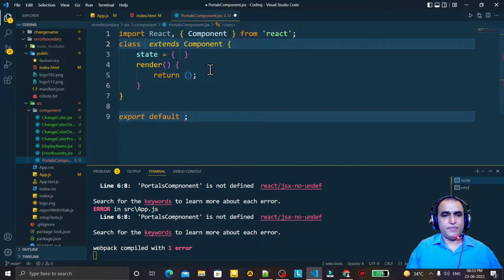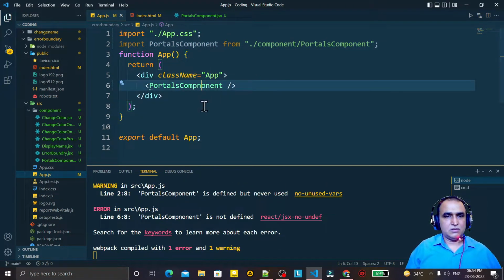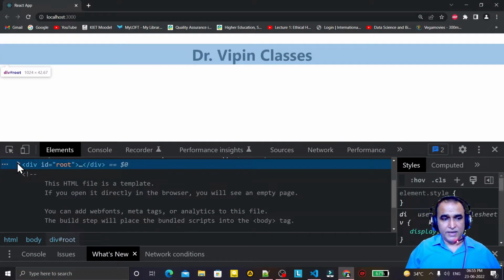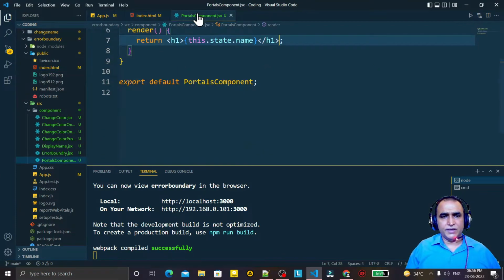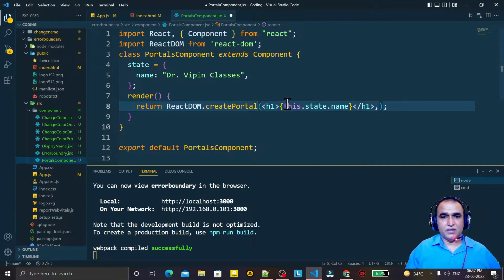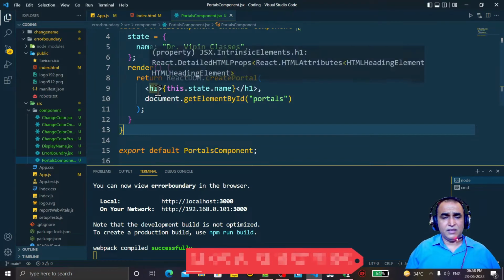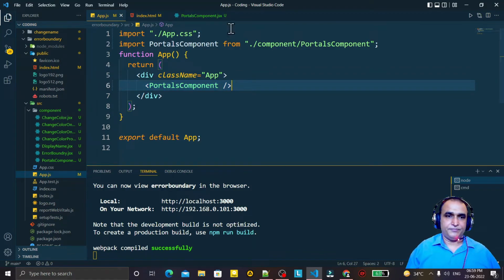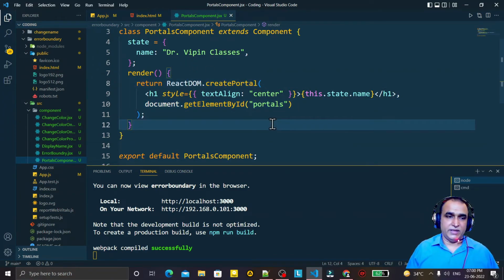React Tutorial #45 React Portals for Rendering Children Outside DOM Hierarchy | Dr Vipin Classes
React Tutorial #45  React Portals for Rendering Children Outside the DOM Hierarchy | Dr Vipin Classes
About this video:
This tutorial will explain about following topics:
1. What is react portals?
2. How to use react portals?